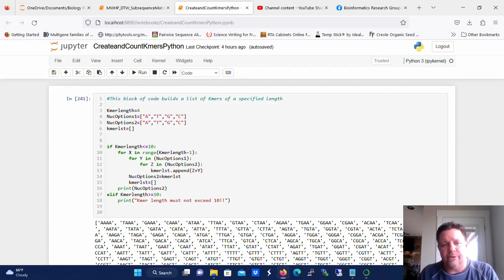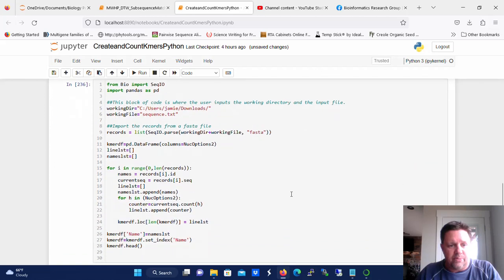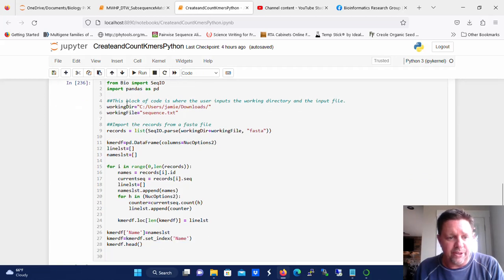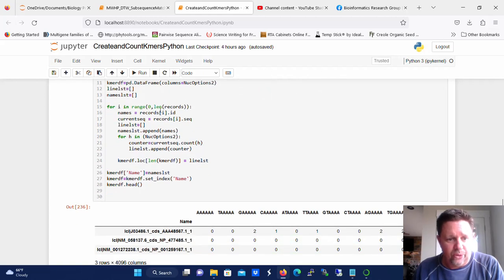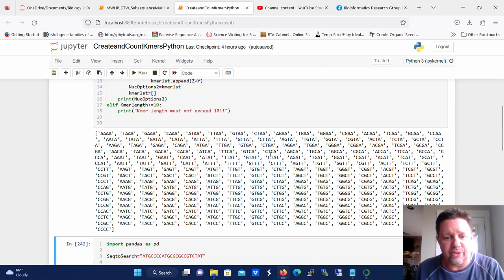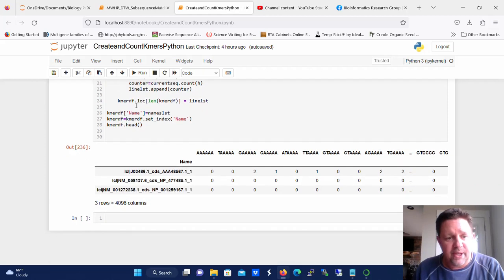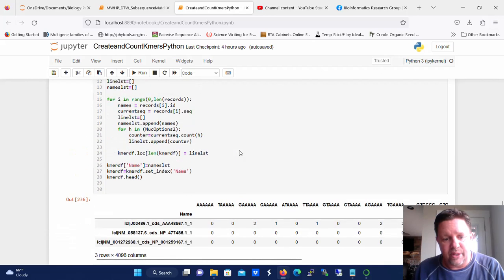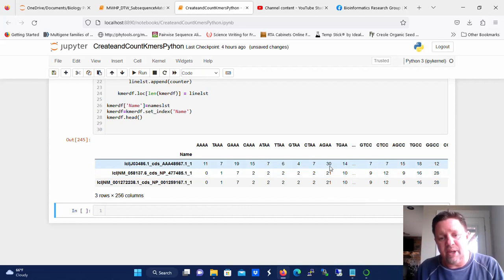Count DNA K-Mers in Multiple Sequences in Python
In this video I show you how to use Python to count the number of K-Mers of a specified link in each sequence within a FASTA file.  I then show you how to display the results in a dataframe.